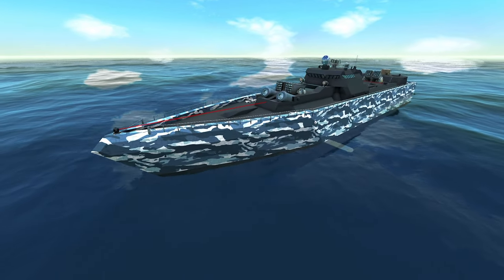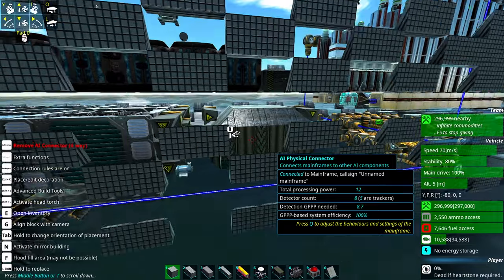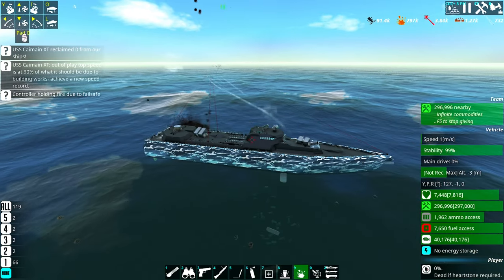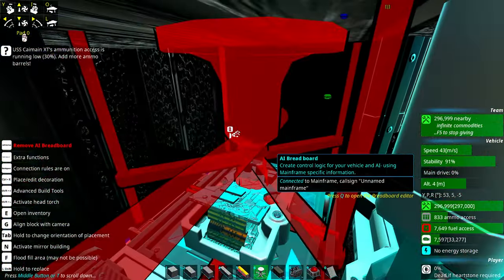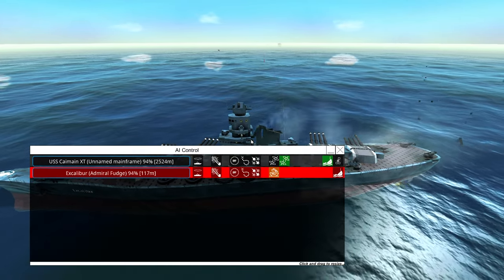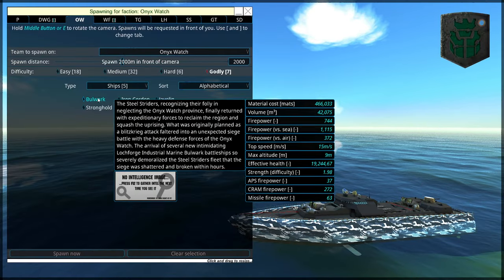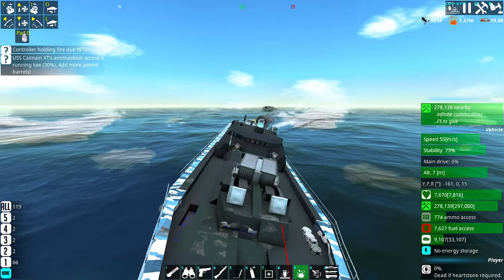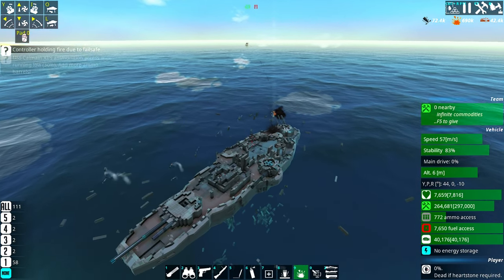I've Built a Very Balanced Ship | From The Depths Game | 2024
This is USS Caimain XT

It's a Boat Corvette class ship that is a support ship for larger vessels

Top speed 76m/s
Lams / Missile Interceptors / Ciws
Aps Auto Cannon Hesh / Heat Shells
VLS / Cruise Missiles / MLRS / Torpedoes

New Breadboard that dodges incoming surface projectiles and torpedoes

Mats Just below 300k